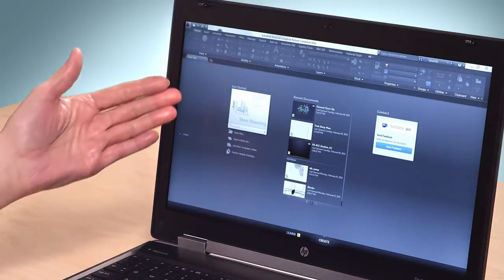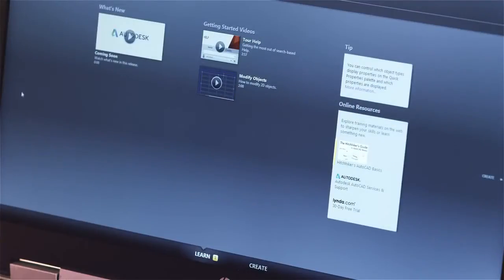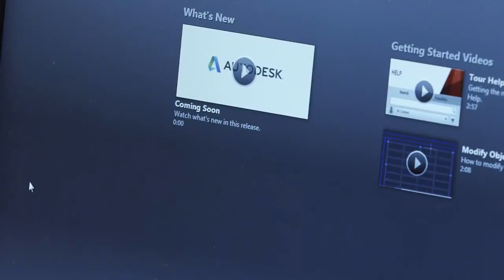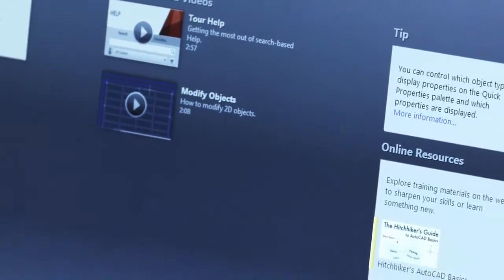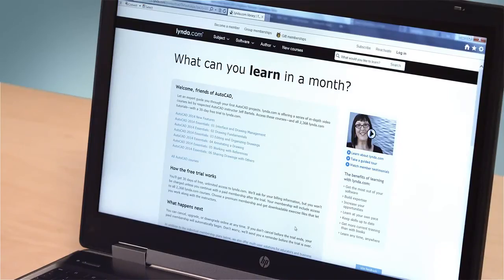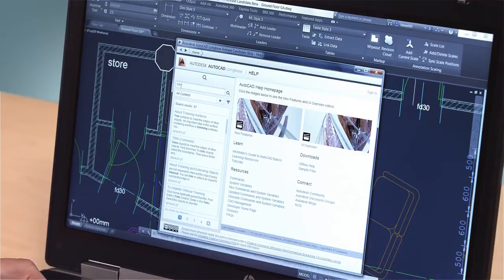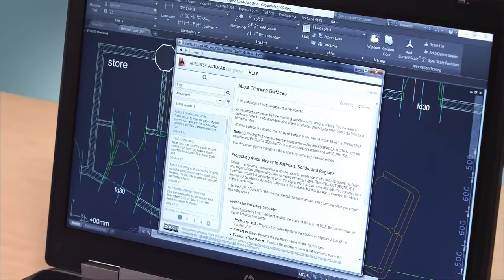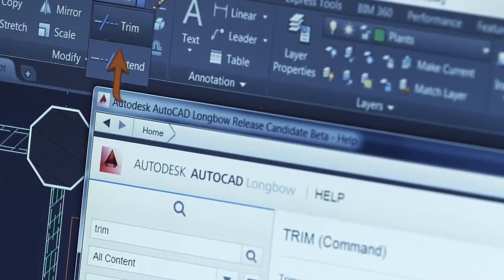AutoCAD 2015 Öğrenme Araçları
AutoCAD 2015 yardım içerikleri ile daha fazla deneyim sahibi olabilmenizi sağlayan araçlar hakkında bilgi edinin.